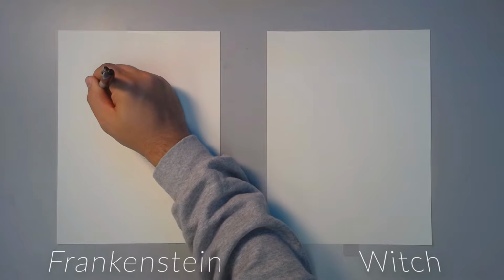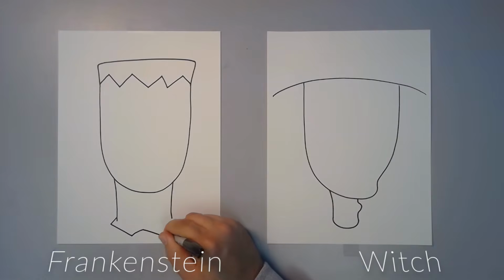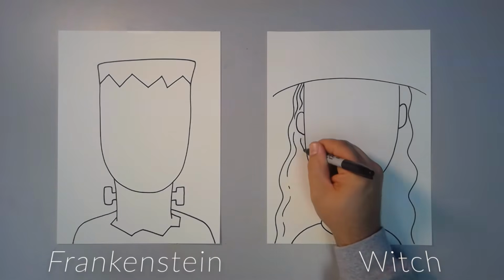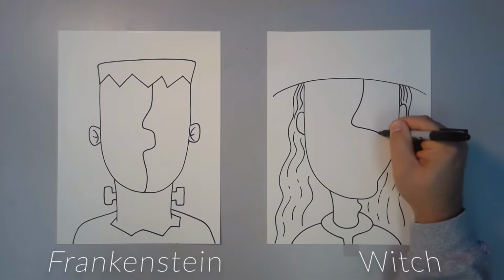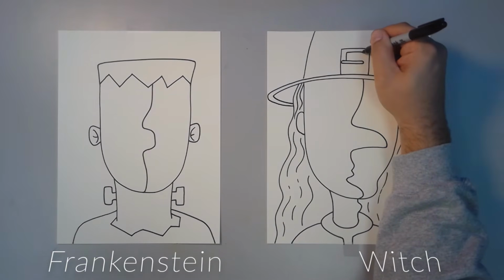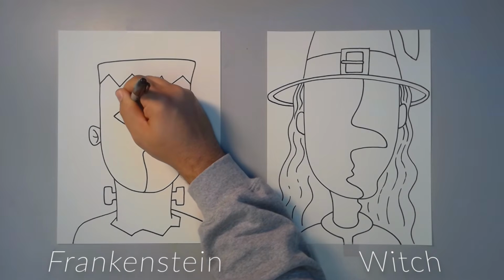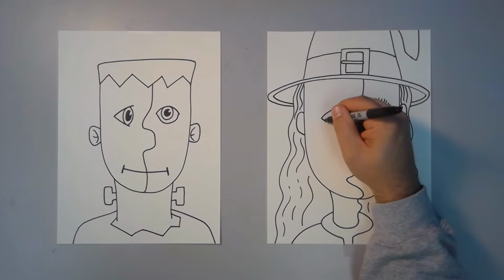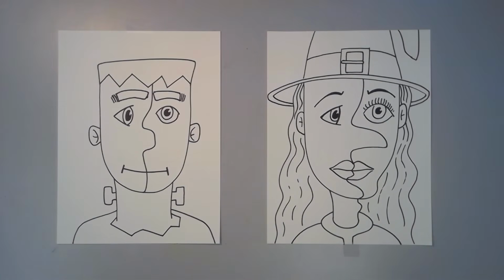Easy Picasso Monster Drawings